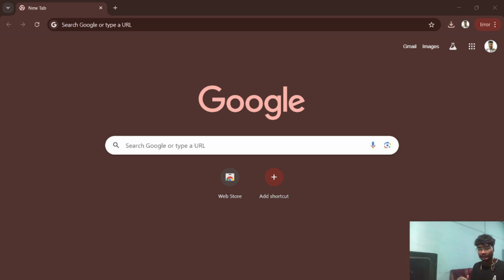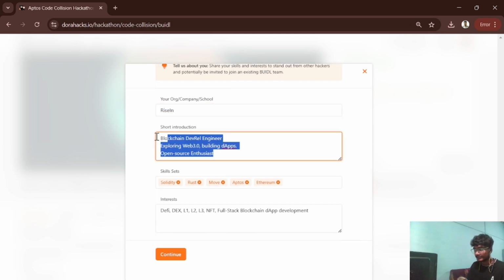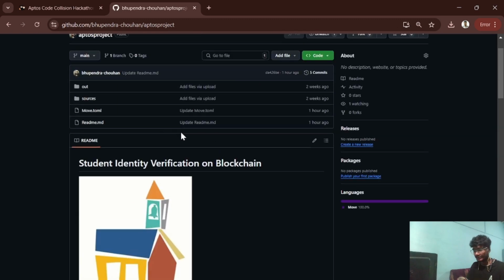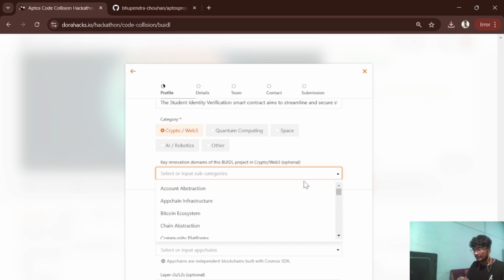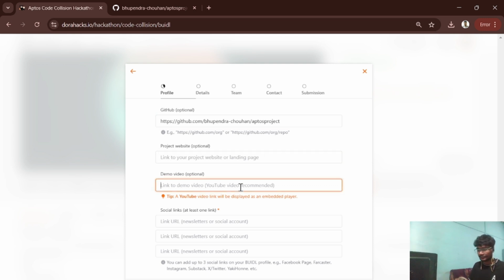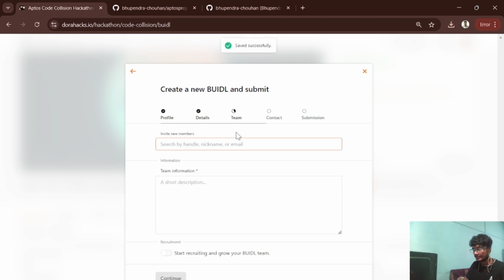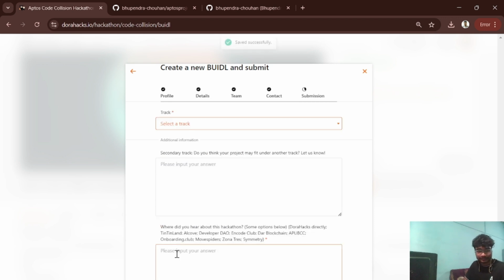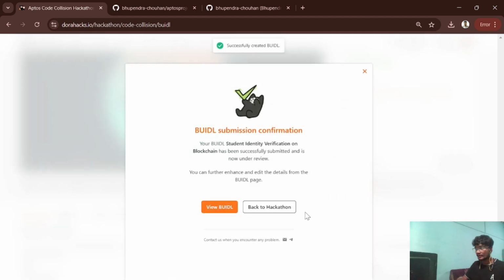How to submit Aptos project in the Aptos Code Collision Hackathon 2024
Aptos Code collision Hackathon link is given in first comment.